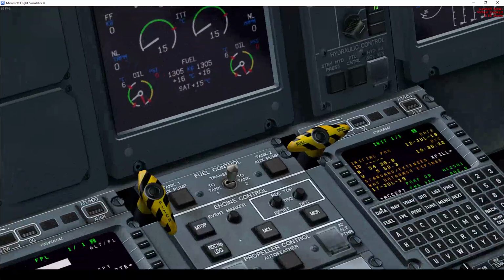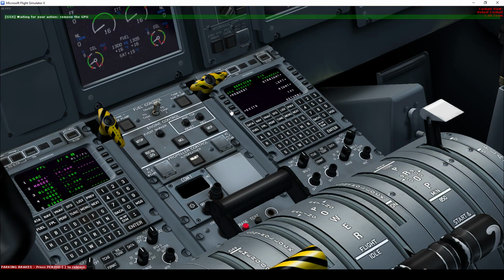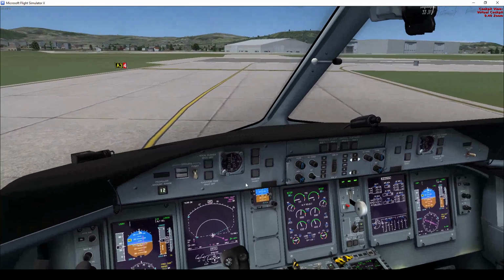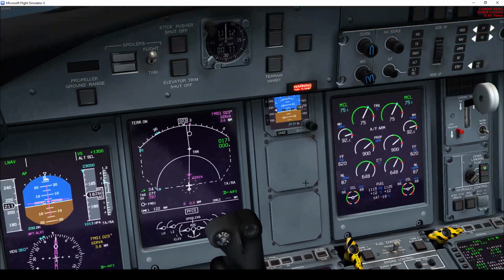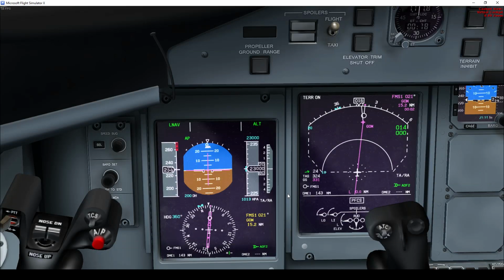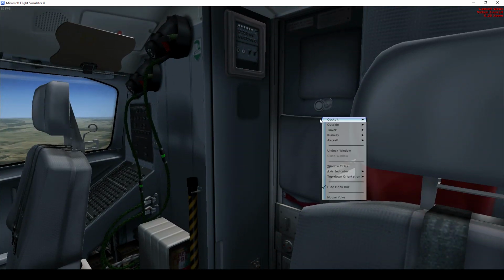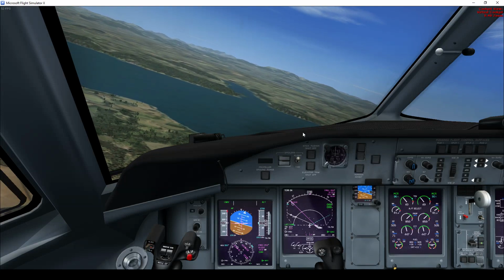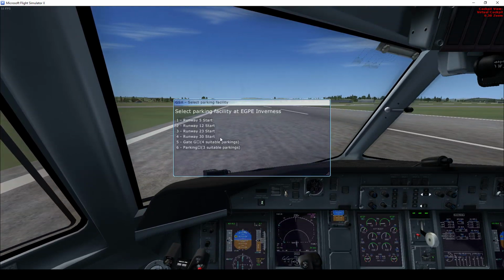FSX:Vatsim with Flybe DH8D From Belfast City To Inverness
Dash 8 flying!